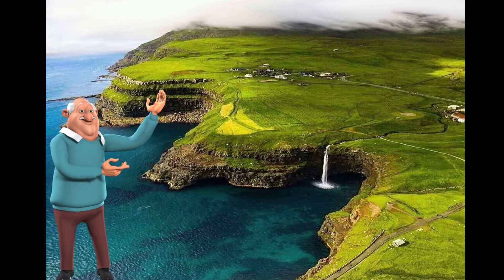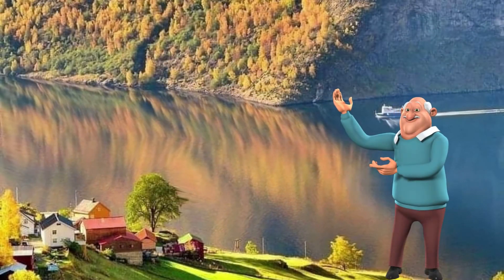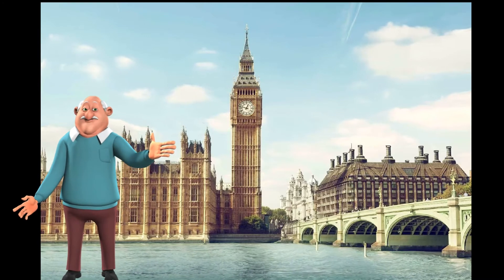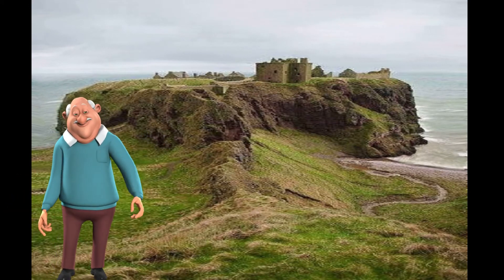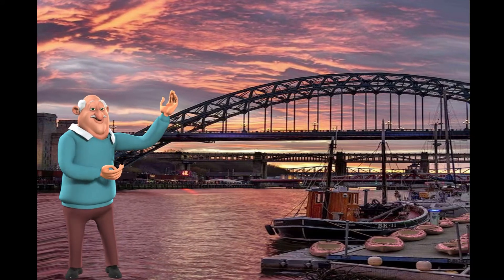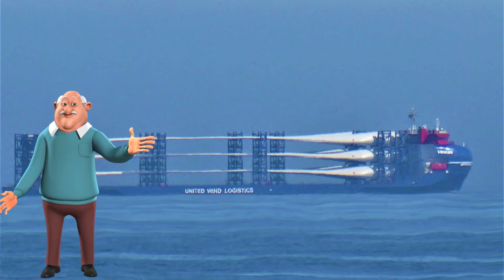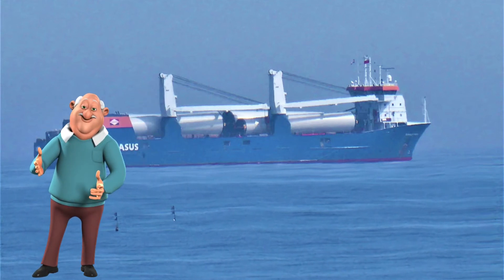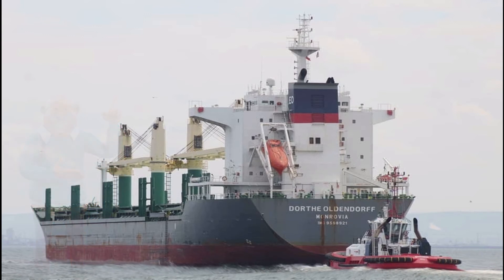Photos from around the world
A little bit of History with wonderful pictures.